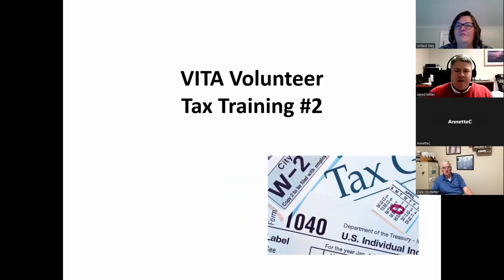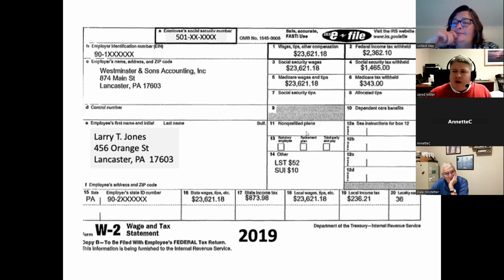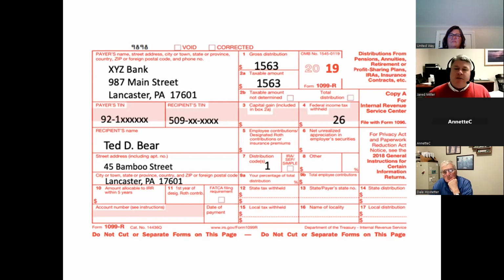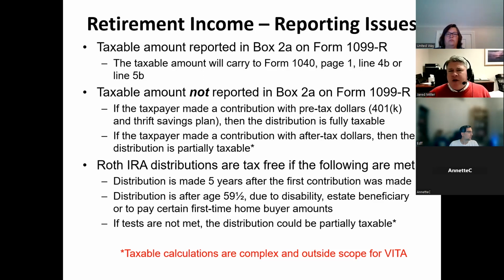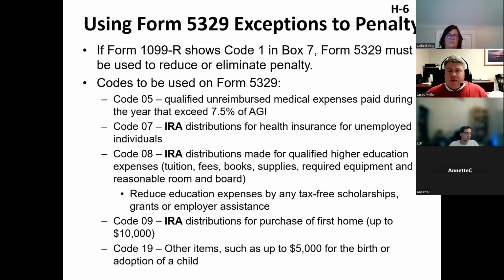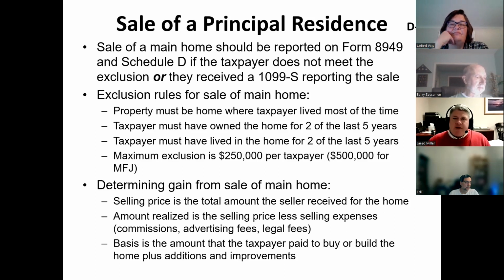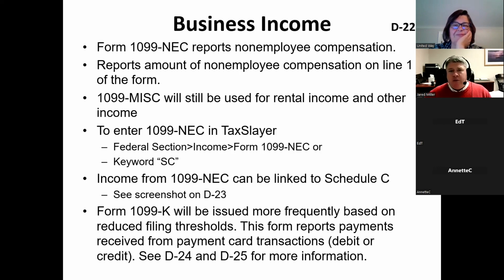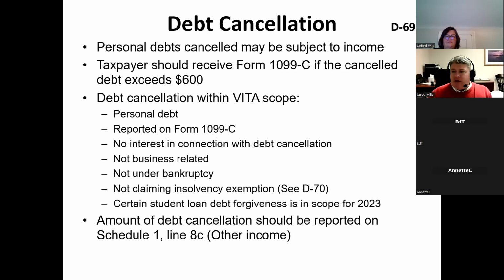Tax Law 2: Income